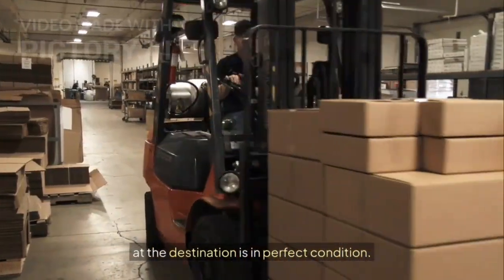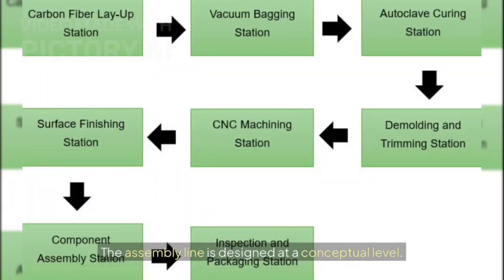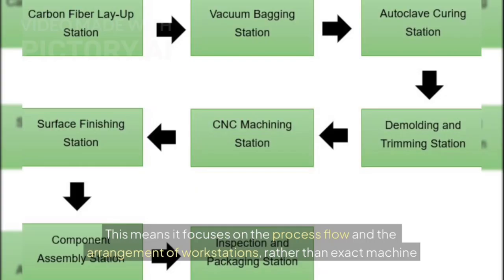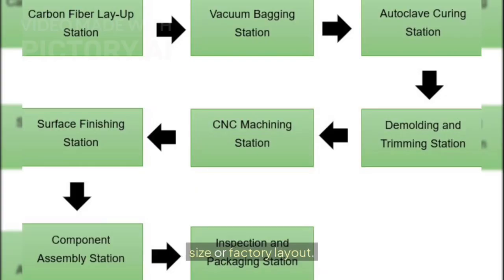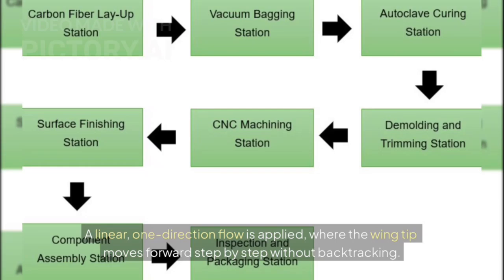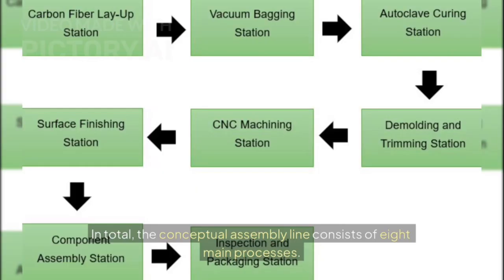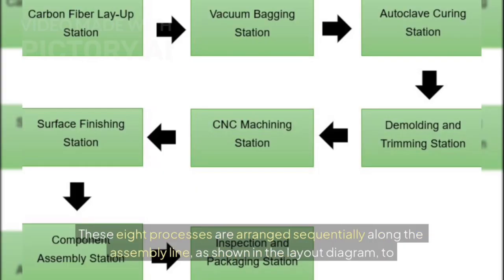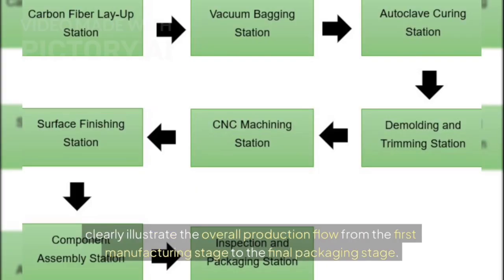Group 5 PRESENTATION WING TIP